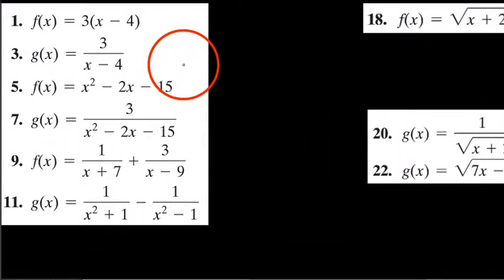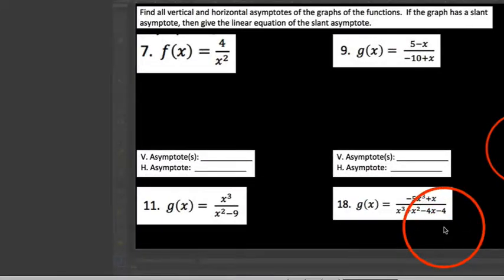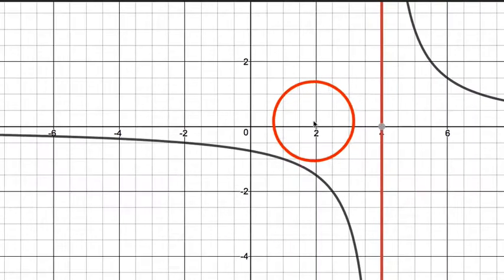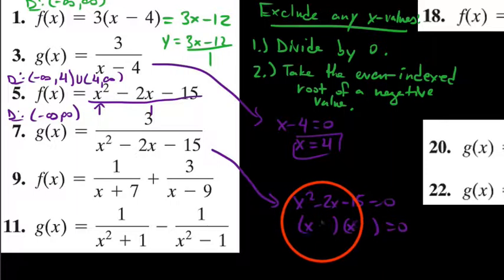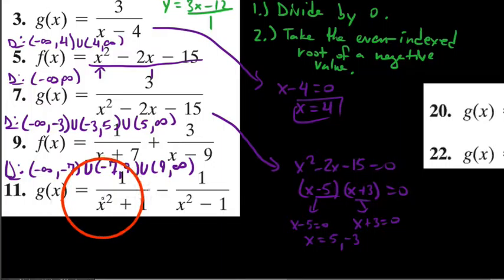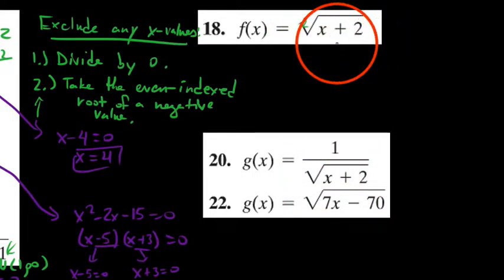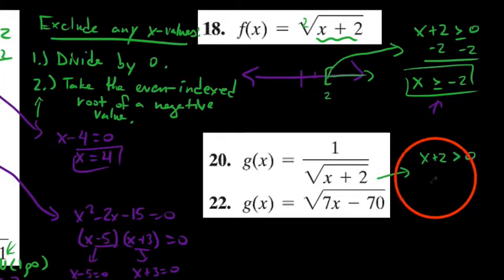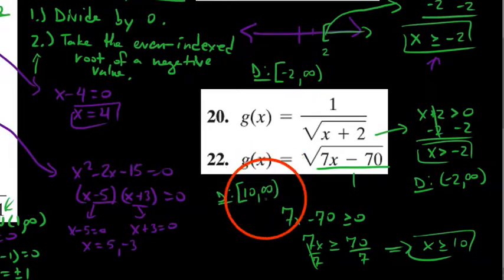Alg3, Examples, 2.6.1: Finding domain